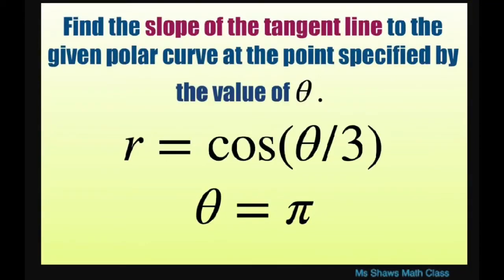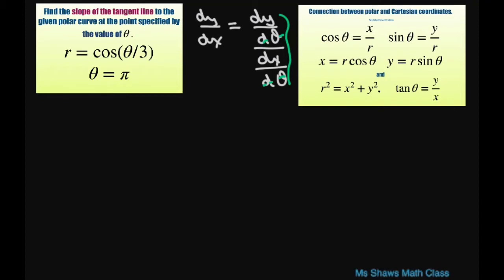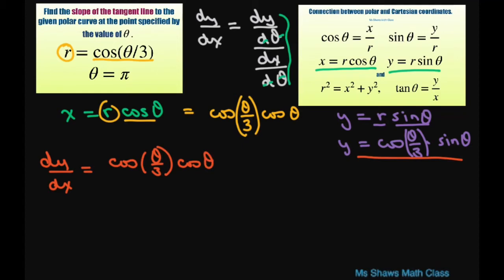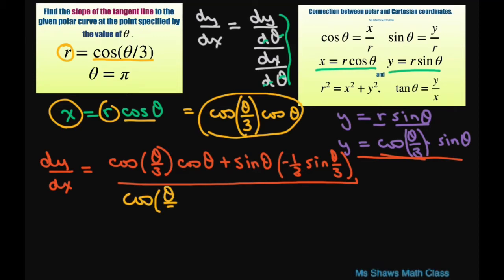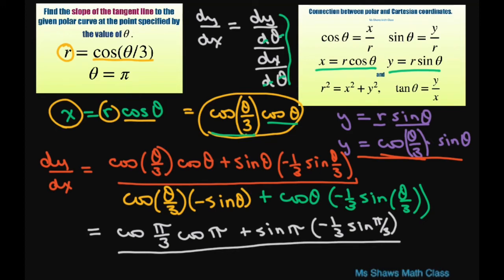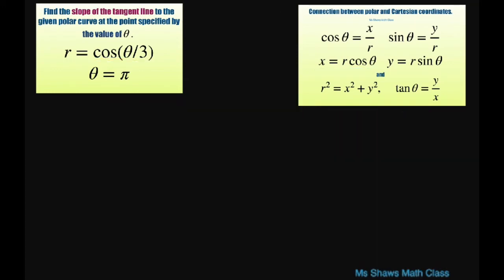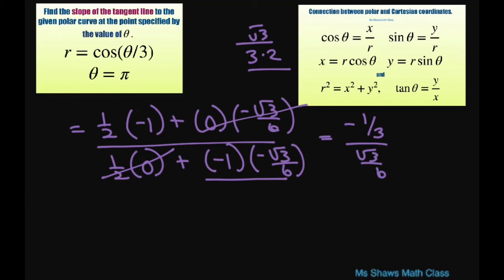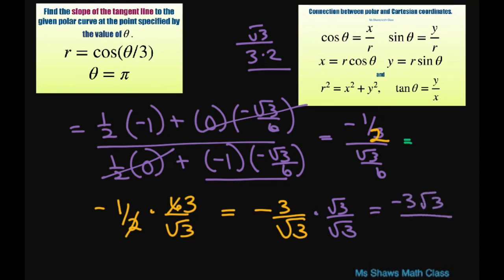Find the slope of tangent line to polar curve r = cos(theta/3) at point theta = pi